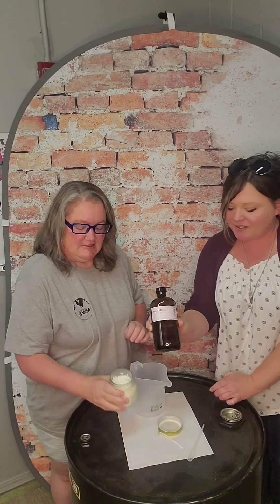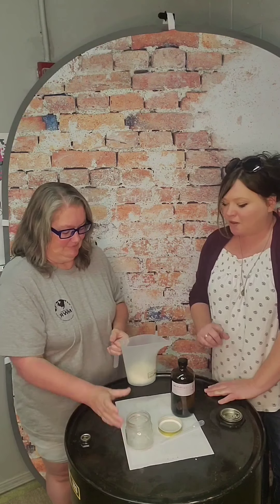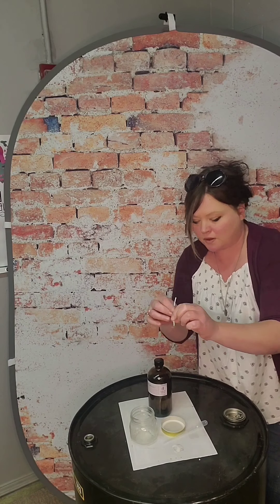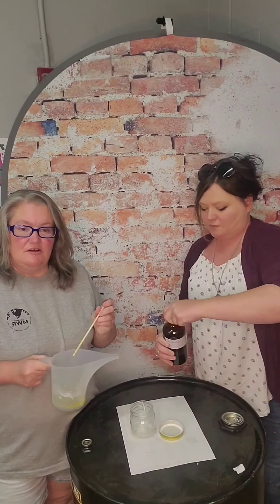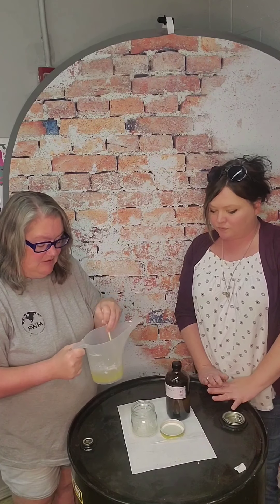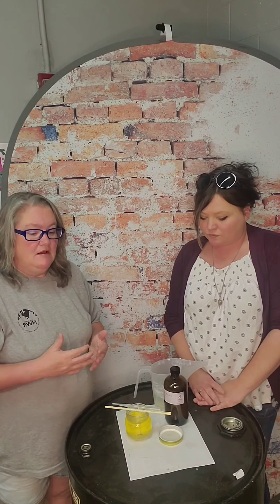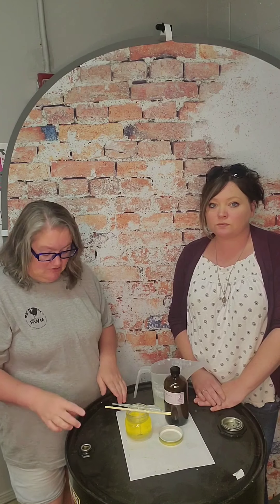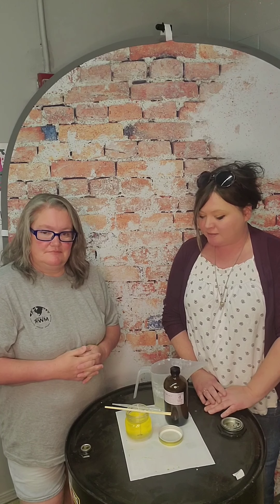Candle making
How to make candles at home.